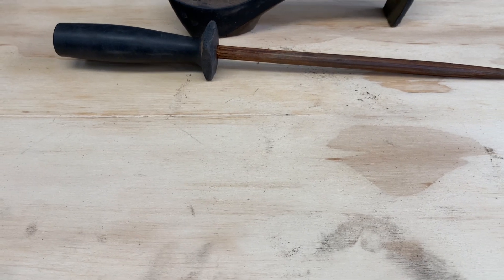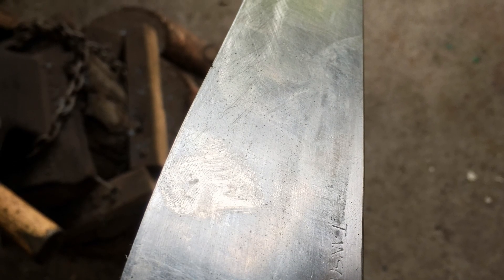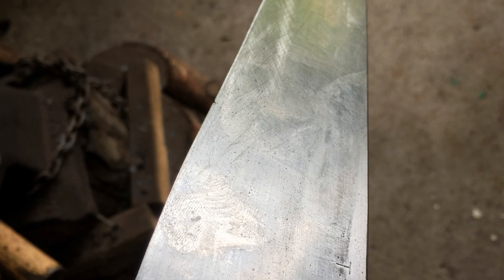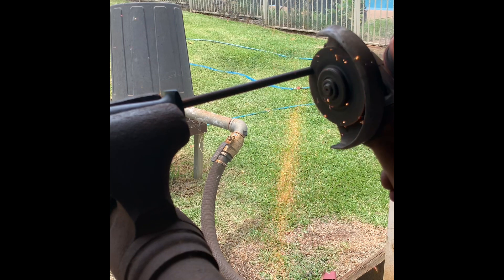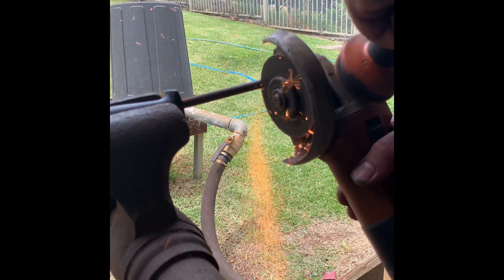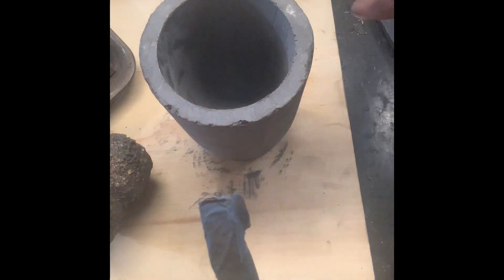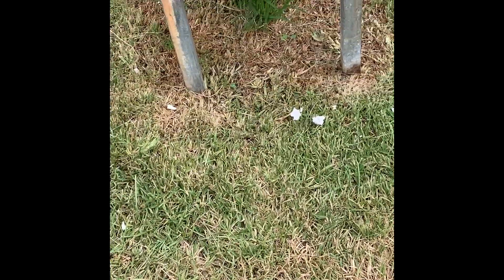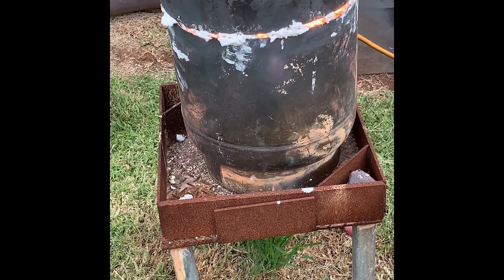Can you make a good steel using the “knife steel “ ?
Here I am making a crucible steel ( polat ) using honing rod aka knife steel as part of my chemistry. This is the first part of this experiment, let’s see if this steel makes a good steel ?